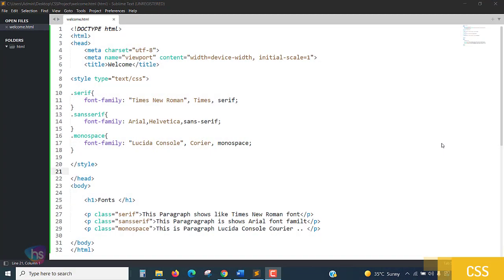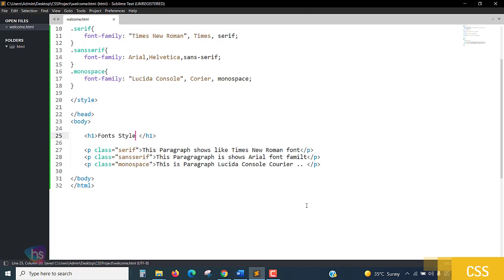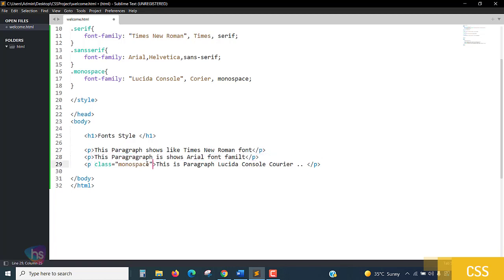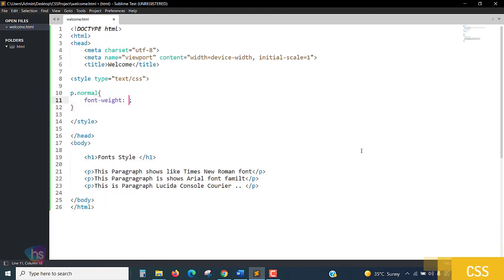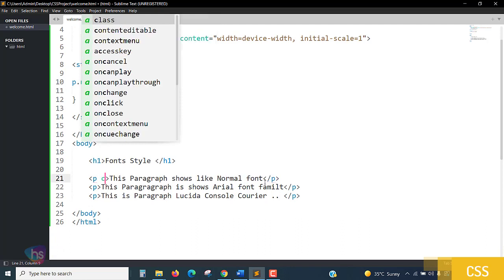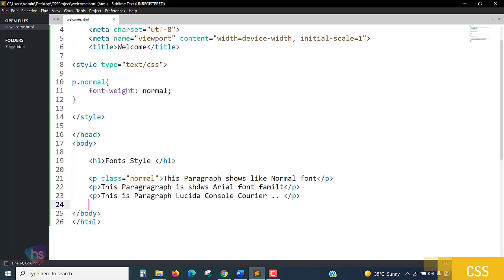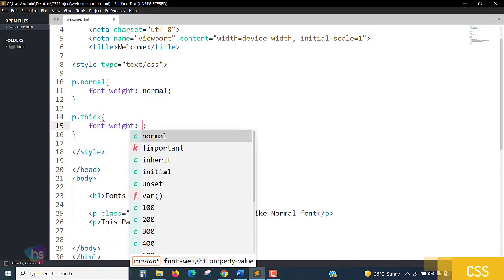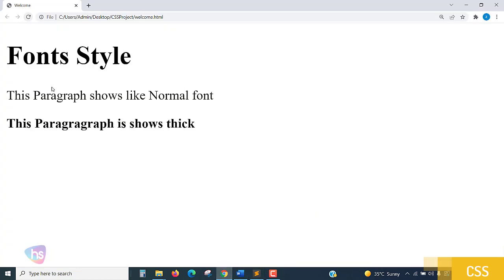Font Styles in css | web development tutorials | Free Source code | Programming | Harisystems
*2022 Complete Python Bootcamp From Scratch

Assignments
Certificate of completion
Real-world Examples
With Source-Code

*2022 Complete Python Bootcamp From Scratch